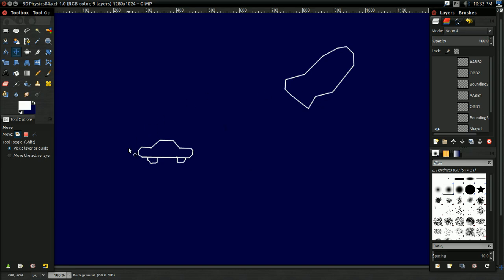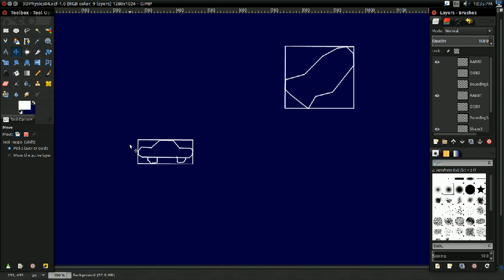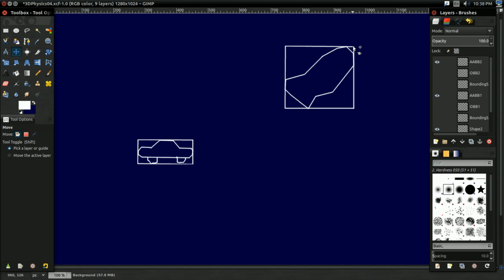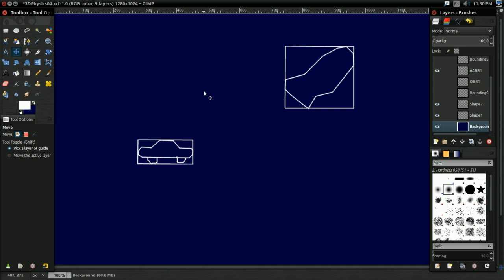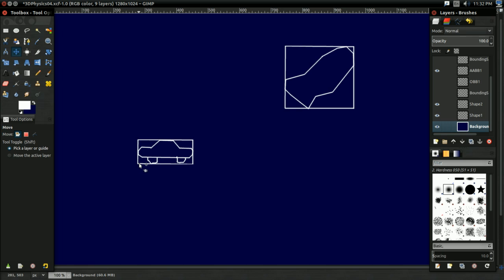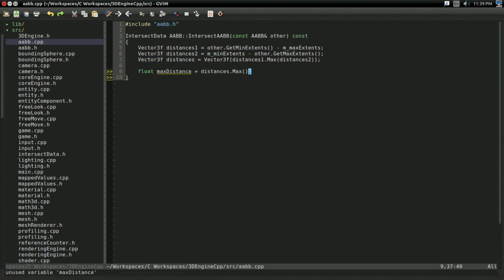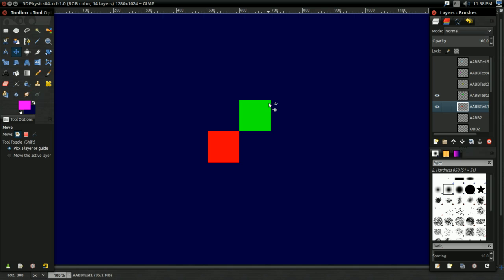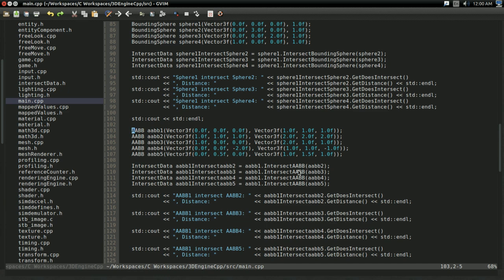#4 3D Physics Engine Tutorial: Axis Aligned Bounding Boxes (AABB's)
In this video, we implement another collider, AABB's.